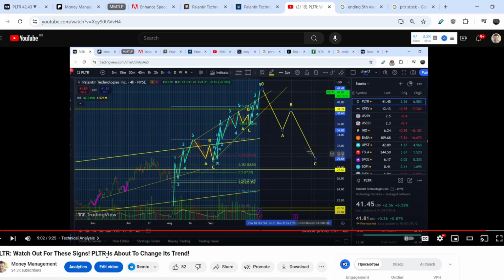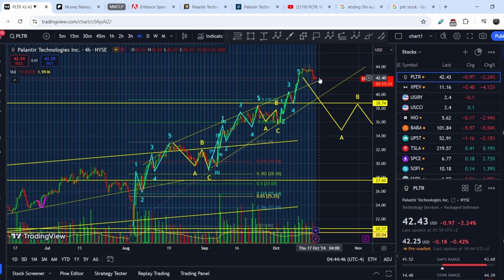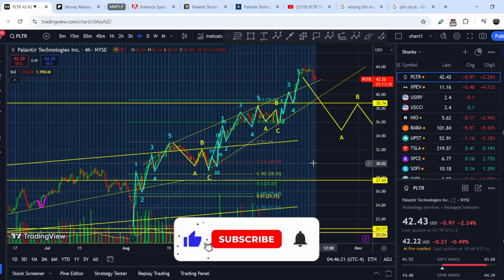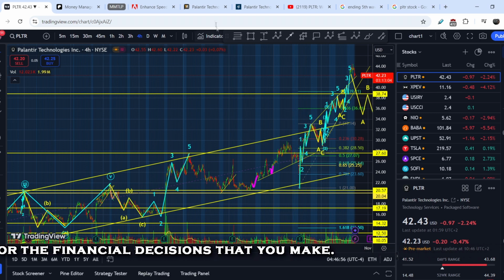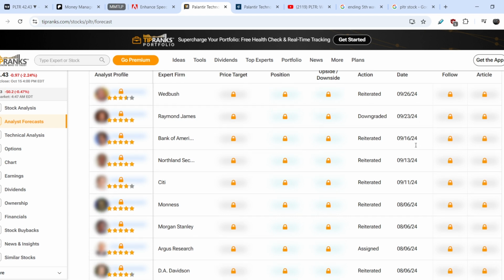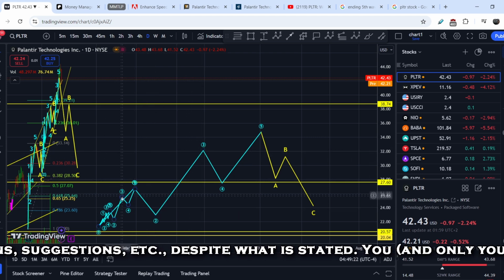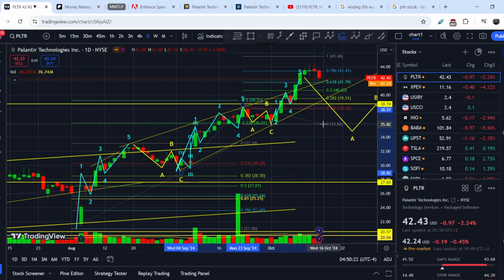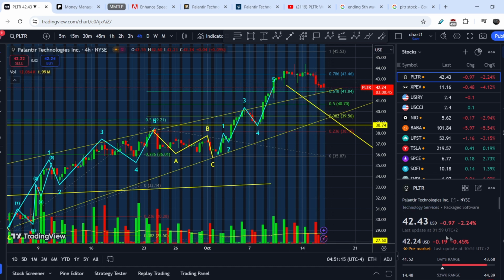PLTR: Watch Out for These Signs! 1 of 3 Signs Is Done! PLTR Is About to Change Its Trend!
Timecodes:
0:00 Intro
0:12 Fundamental Analysis
4:40 Technical Analysis